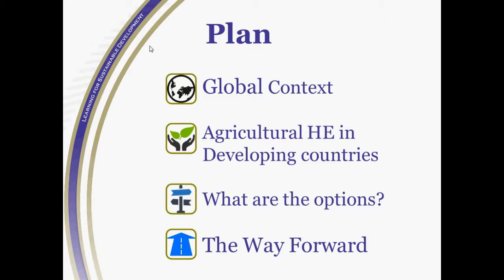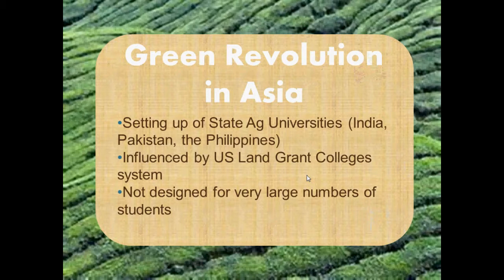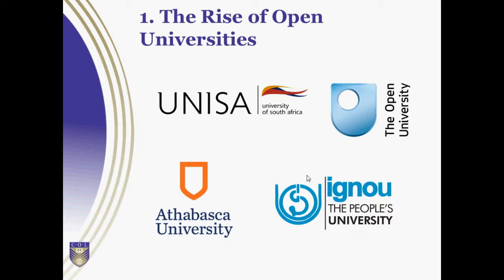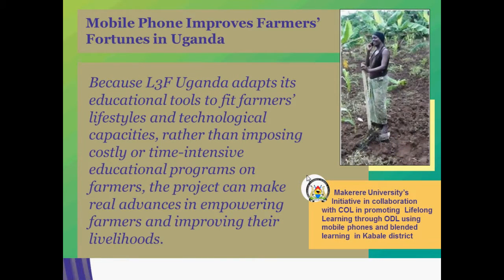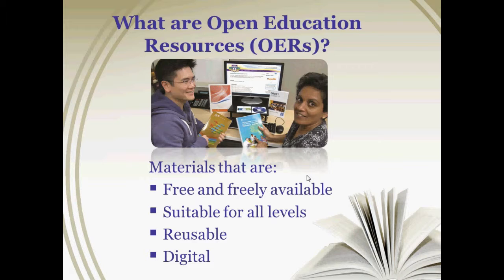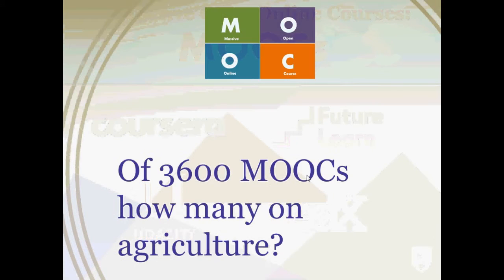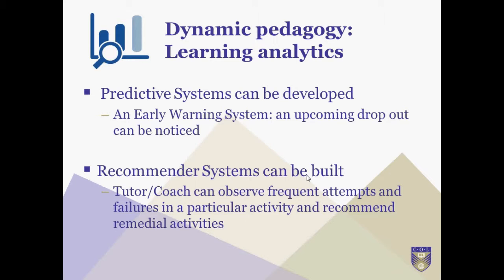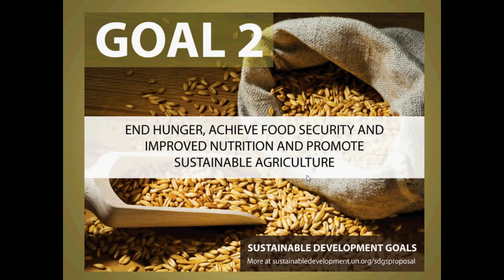Non-traditional educational models -Asha KANWAR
Presentation made during the International Conference "Agricultural Higher Education in the 21st Century. A global challenge in knowledge transfer to meet world demands for food security and sustainability"

The Conference was held at IAMZ-CIHEAM, Zaragoza (Spain) from 15 to 17 June 2015 and was organised by the Mediterranean Agronomic Institute of Zaragoza – International Centre for Advanced Mediterranean Agronomic Studies (IAMZ-CIHEAM),  the Centre for Agricultural Research - Hungarian Academy of Sciences (MTA-ATK), the Union for the Mediterranean, the Association for European Life Science Universities (ICA) and the Global Confederation of Higher Education Associations for Agricultural and Life Sciences (GCHERA); the Conference was sponsored by the OECD Co-operative Research Programme.